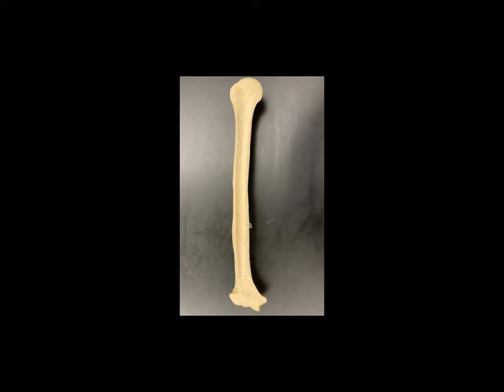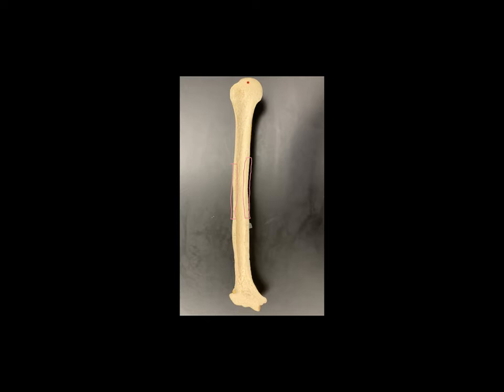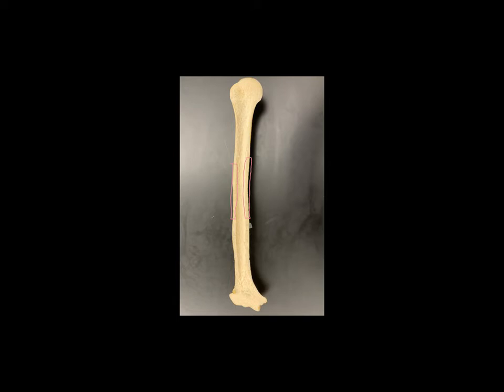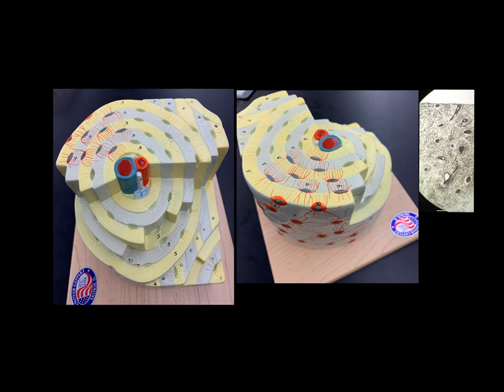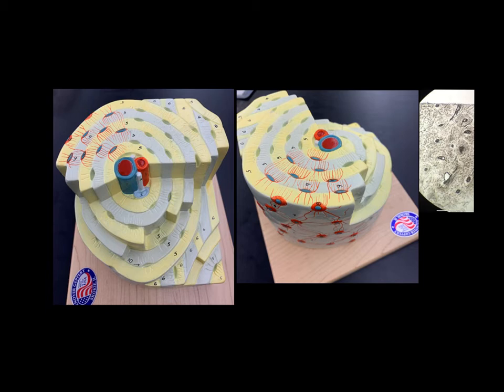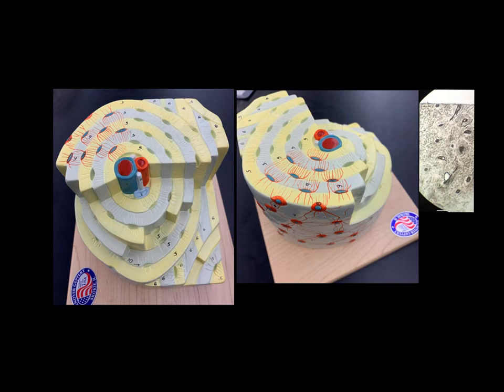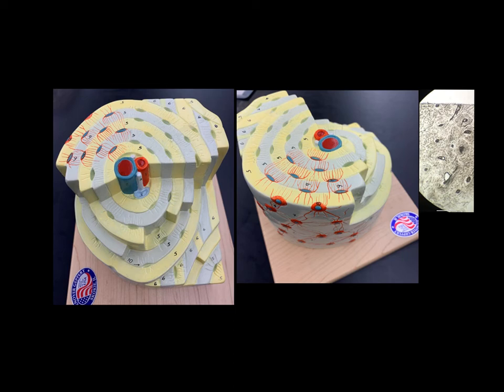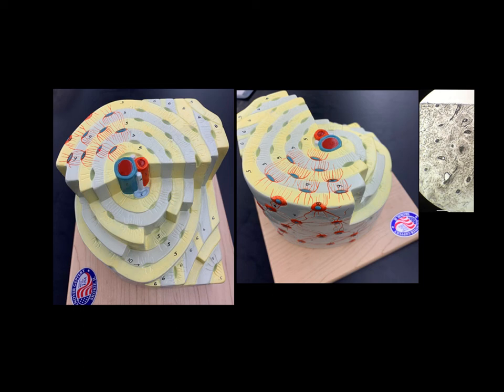Bone Structure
Bone Structure lab supplement for BCTC Bio 137